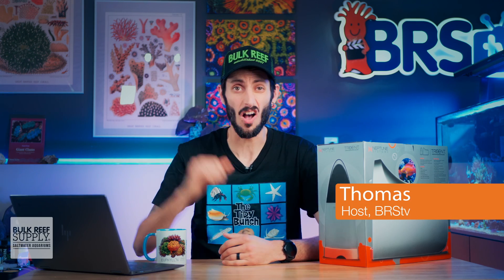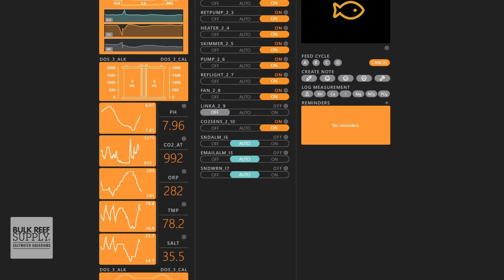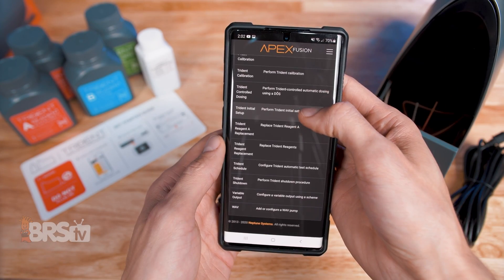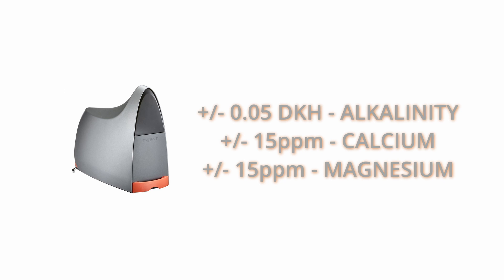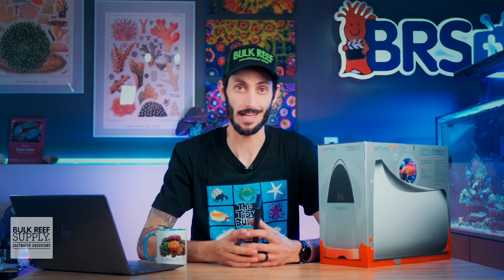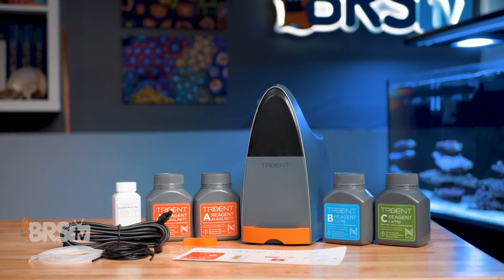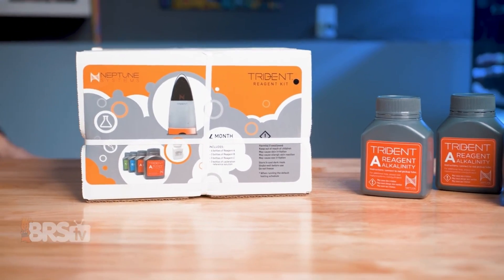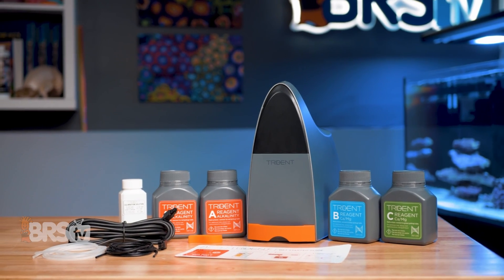Hands off Aquarium Test Kit? Your Neptune Systems Trident Answers Are Here!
Have a Neptune Systems Apex? Ditch those analog test kits and move into the future! Today, join Thomas as he answers your questions on the easiest way to test your reef tank major elements: The Neptune Systems Trident!

00:00 - Intro
00:07 - How Does Neptune's Trident Work?
00:57 - Do You Need Apex For Trident?
01:20 - How Accurate Is Neptune Trident?
02:07 - How Do You Use Neptune Systems' Trident?
03:07 - How Long Are Trident Reagents Good For?
03:51 - Outro